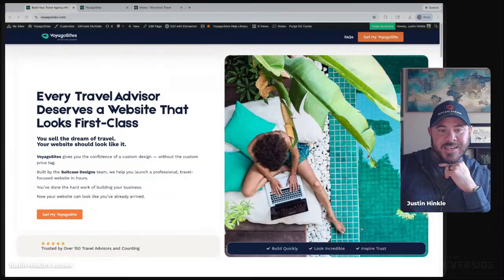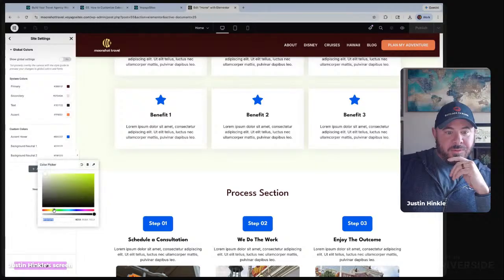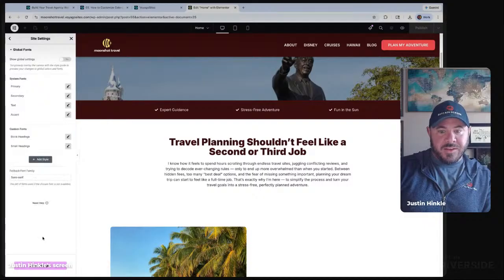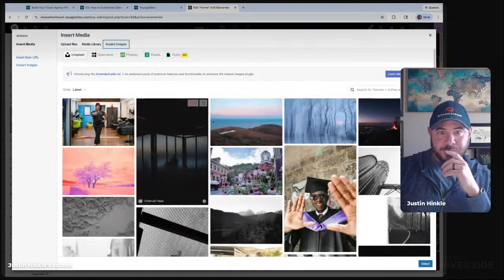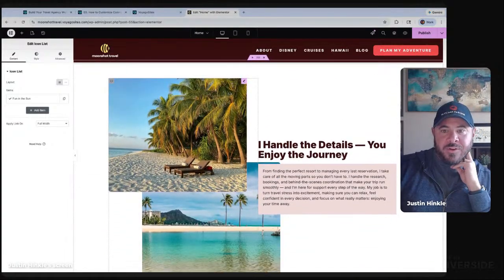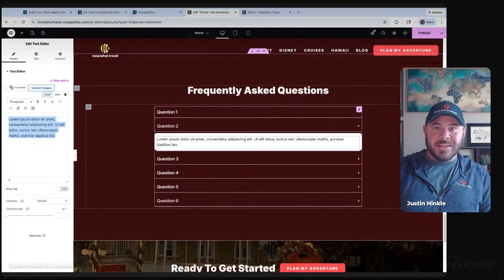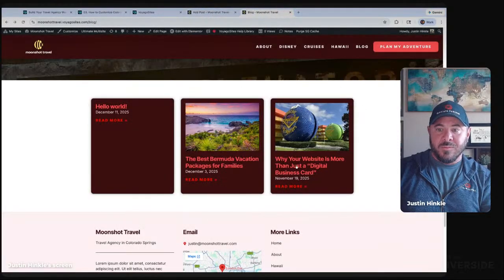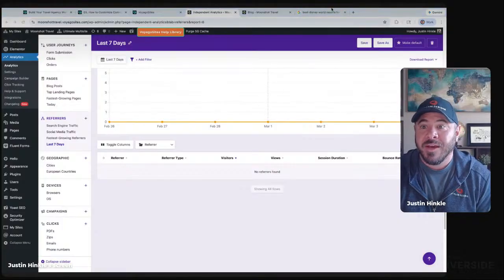Welcome to our live show!